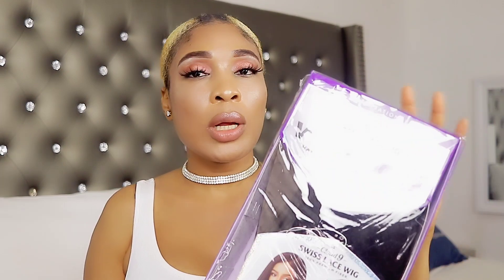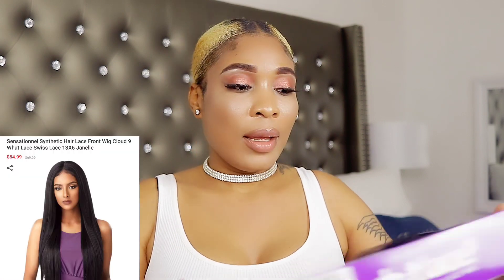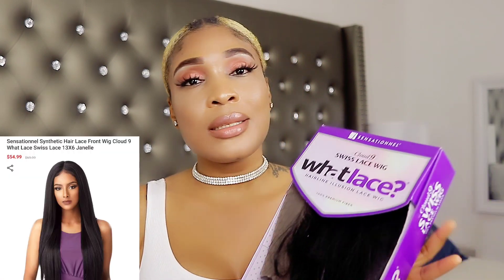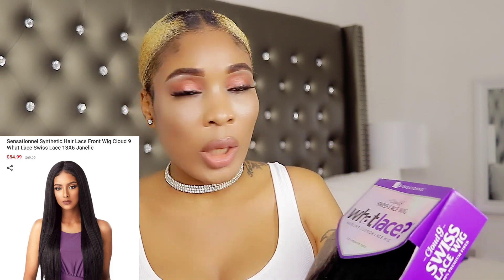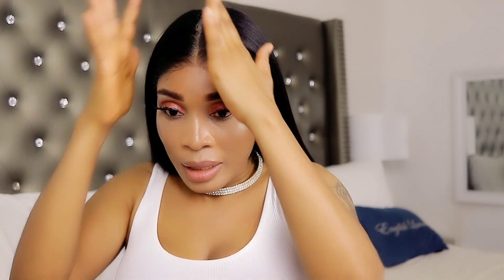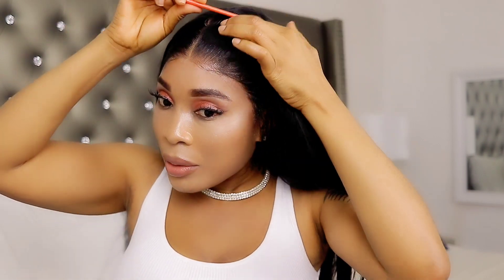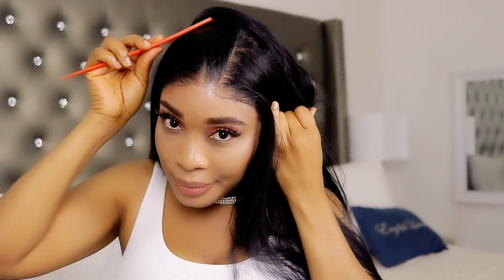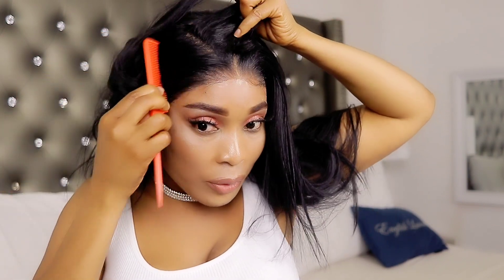JANELLE -$50 Sensationnel Cloud 9 13X6 Swiss Lace What Lace? Frontal Wig FT Samsbeauty Shocking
Today's video, im gonna be reviewing  JANELLE  -$50  Sensationnel Cloud 9 13X6 Swiss  Lace What Lace? Frontal  Wig FT  Samsbeauty Shocking